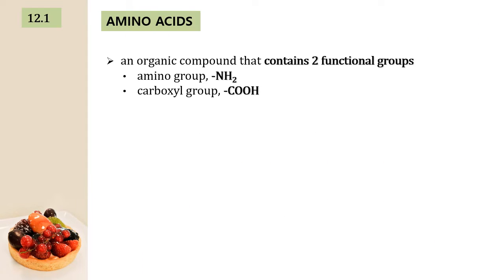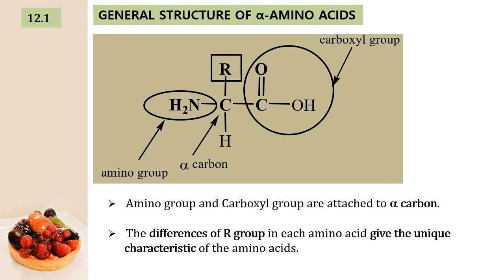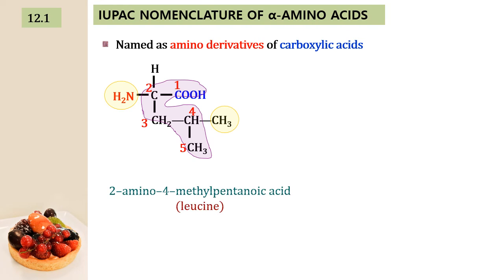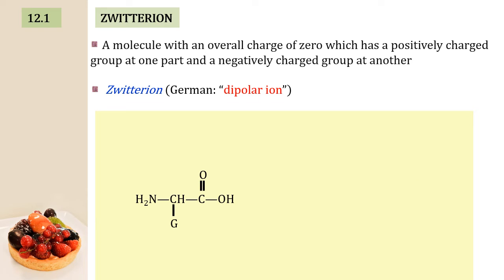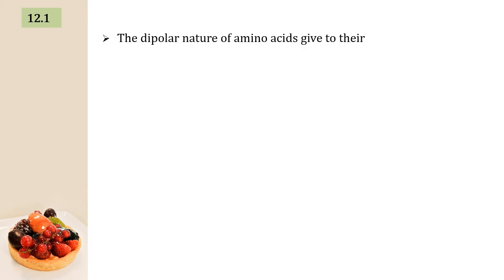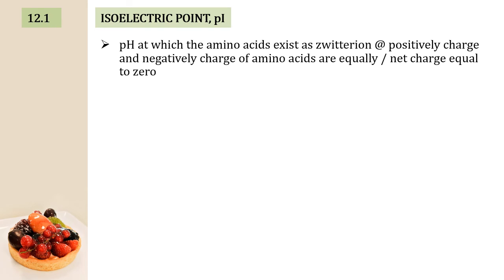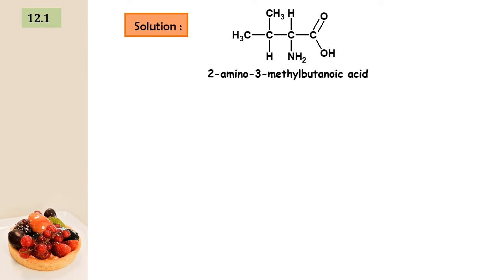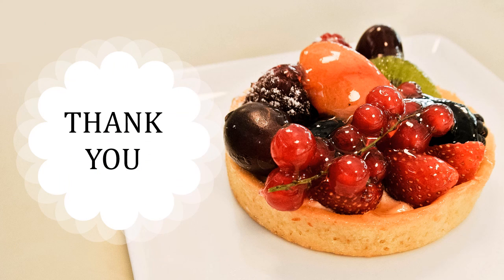12.1 Introduction To Amino Acids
12.1 Introduction To Amino Acids
Chapter 12.0 Amino Acids